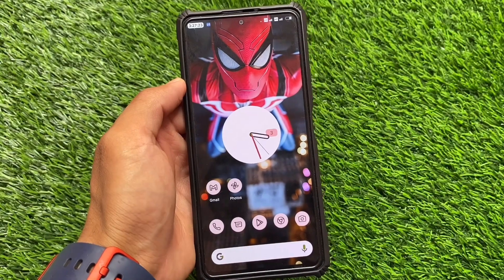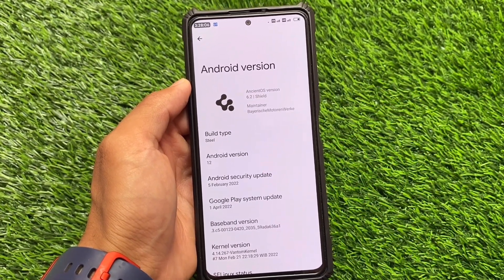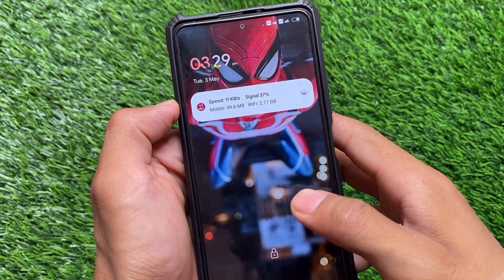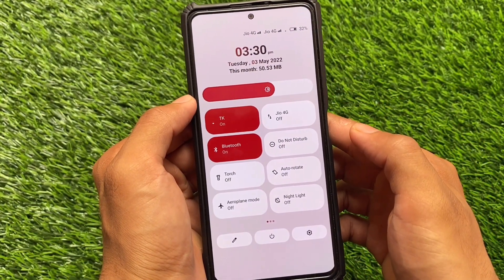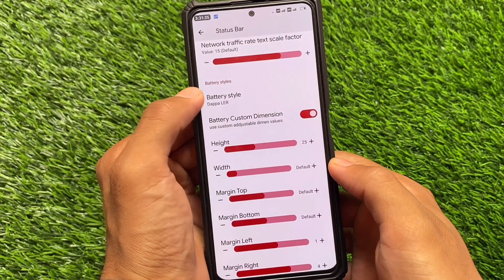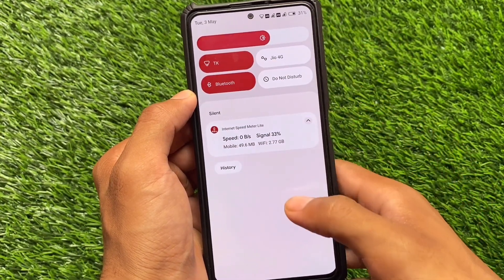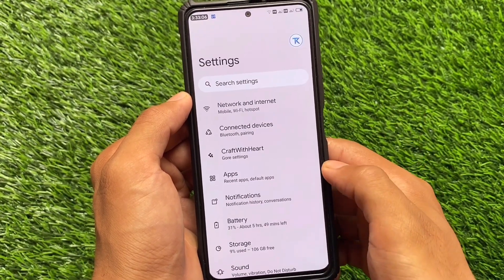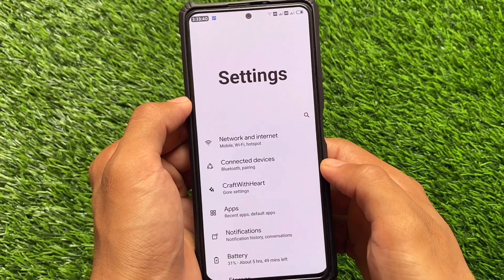Ancient OS - Android 12 | My favourite Features/Customizations 😍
Ancient OS - Android 12
Hey guys, What's Up? Everything is good I Hope.
In this video, I'm gonna show you " Ancient OS - Android 12 ". Make Sure to watch this video till the end to understand everything.

Links:-